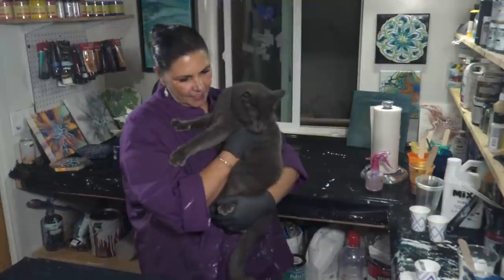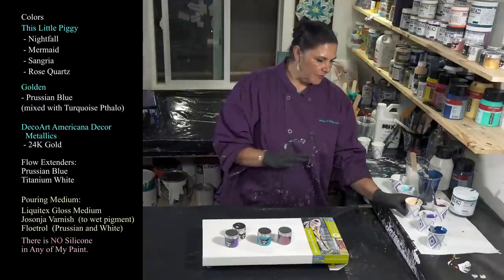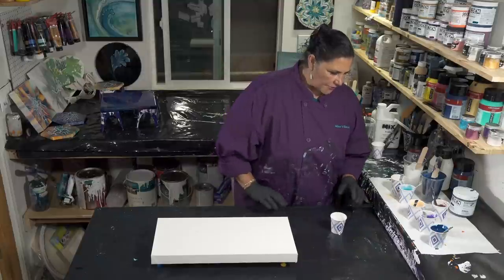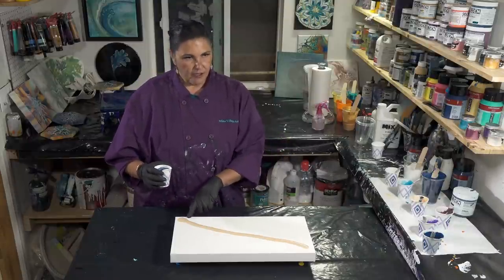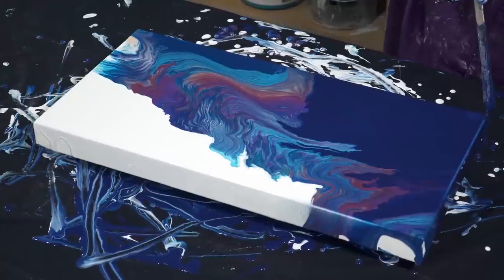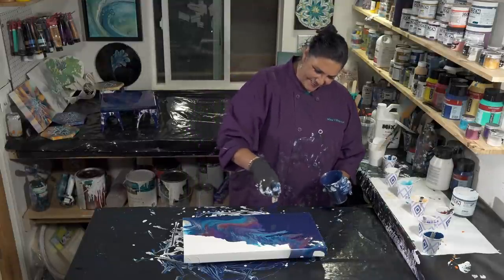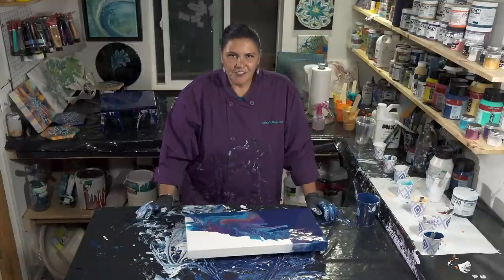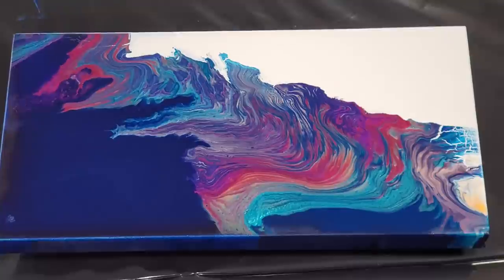Shimmer Cloud 💫 Testing This Little Piggy 🐷 Pigments in a Wandering Straight Pour! Cool!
Colors
This Little Piggy
 - Nightfall
 - Mermaid
 - Sangria
 - Rose Quartz

Golden
- Prussian Blue
(mixed with Turquoise Pthalo)

  Metallics
 - 24K Gold

Flow Extenders:
Prussian Blue
Titanium White

Pouring Medium:
Liquitex Gloss Medium
Jo Sonja Varnish  (to wet pigment)
Floetrol  (Prussian and White)